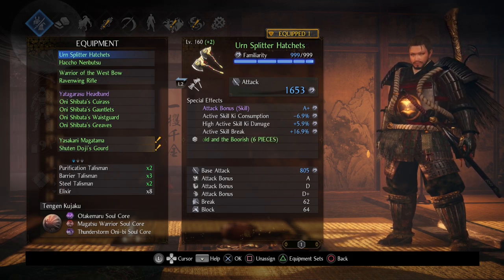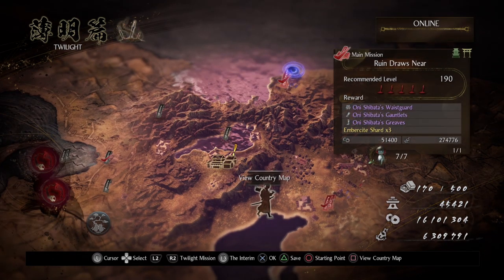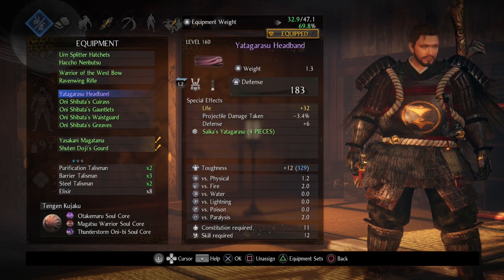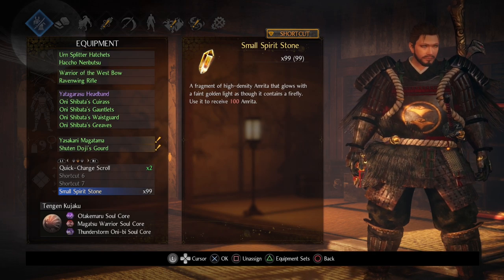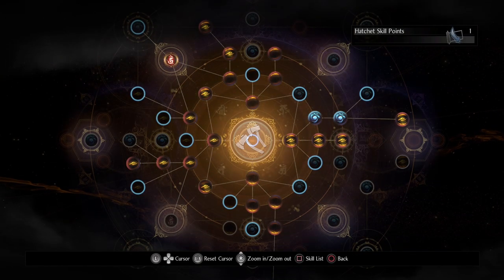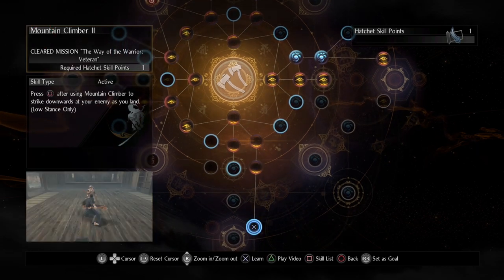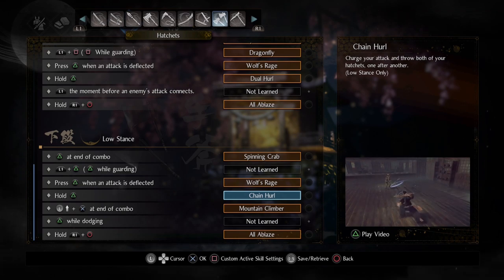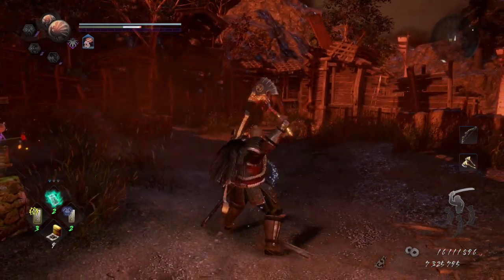Nioh 2 - Hatchets Build - The Berserker